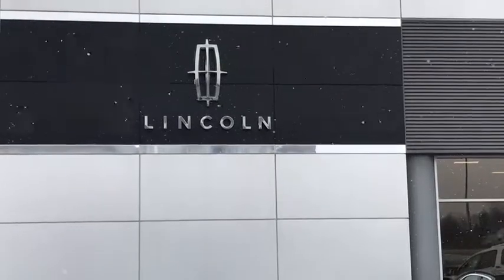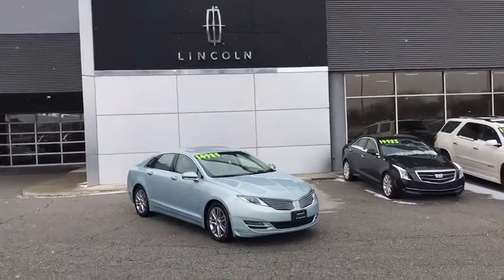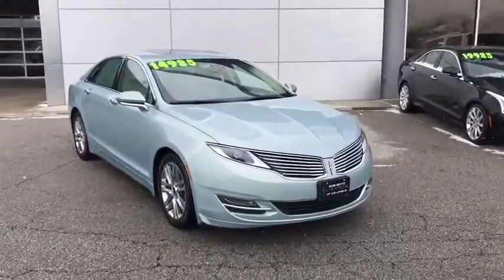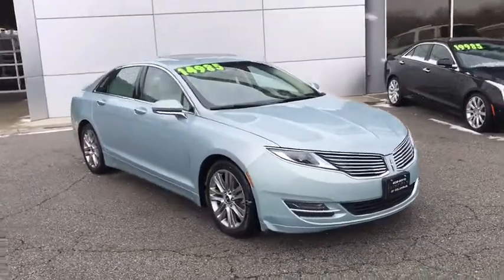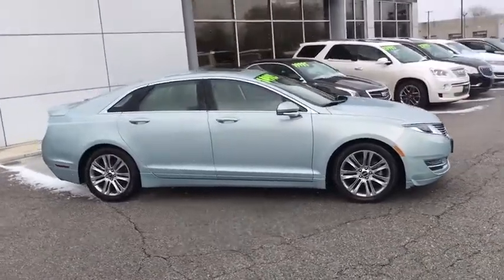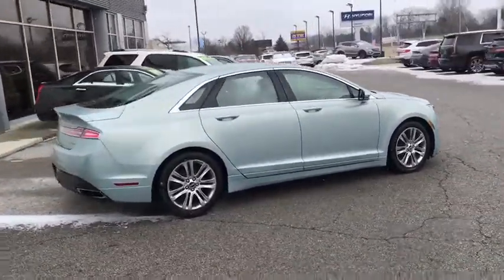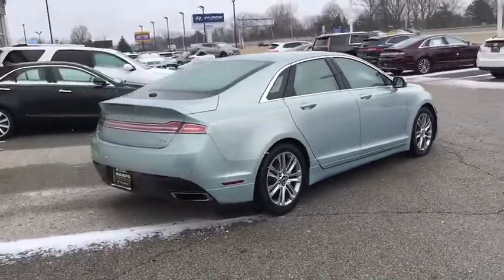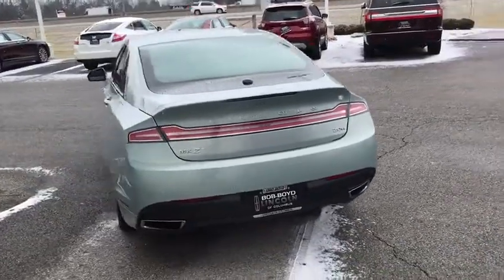2014 LINCOLN MKZ Lancaster, Delaware, Columbus, Powell, Dublin, OH C19022A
ICE STORM  2014 LINCOLN MKZ available in Lancaster, Ohio at Bob Boyd Lincoln of Columbus. Servicing the Delaware, Columbus, Powell, Dublin, OH area.
2014 LINCOLN MKZ 4dr Sdn Hybrid FWD - Stock#: C19022A - VIN#: 3LN6L2LU5ER834750

2445 Billingsley Rd.

...The reason most people continue to purchase vehicles at Bob-Boyd, is the quality of our product. Also, please note, we take great care to keep our listings up to date, however our inventory changes daily and not all inventory is online. If you do not see what you are looking for, then please call. We look forward to providing you with excellent customer service and welcoming you as a Bob Boyd Lincoln of Columbus client. Bob-Boyd Lincoln is now the premier Lincoln Dealer serving Central Ohio. To better serve you, we have moved to northwest Columbus near Sawmill & I270! Vehicle Price may not reflect any dealer installed or additional aftermarket items added to this vehicle.